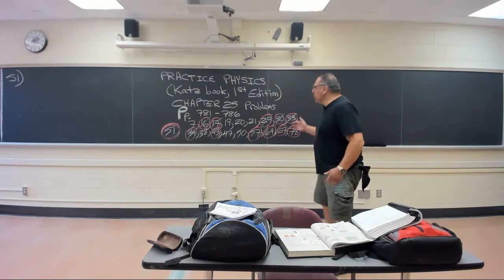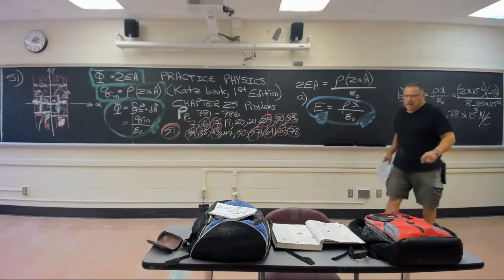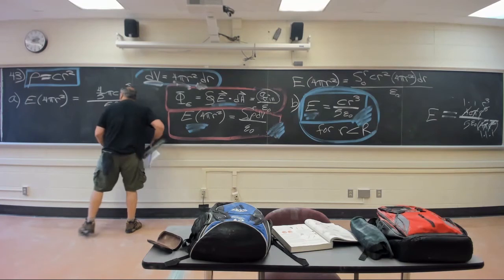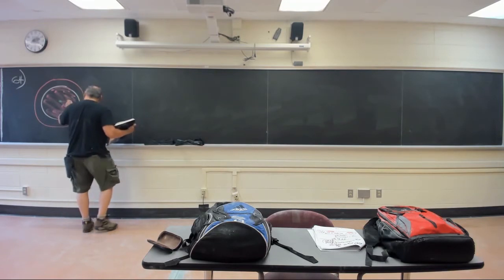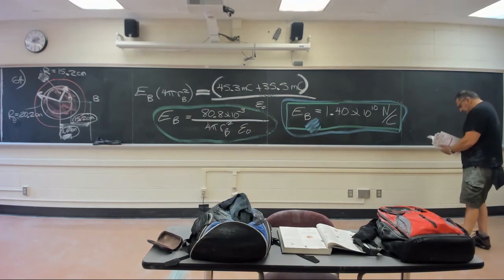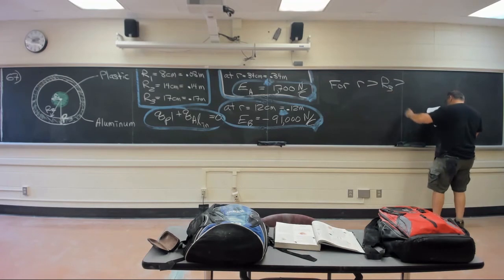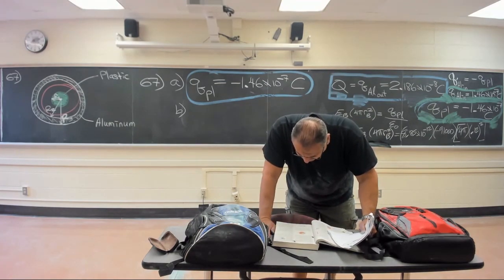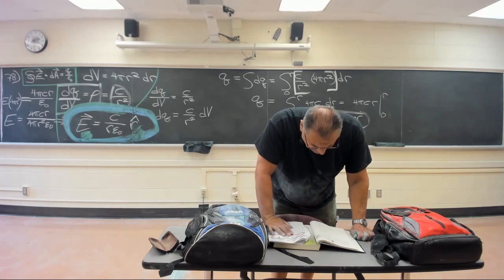Gauss's Law and Electric Fields: Practice Physics 210 Ch 25 Part 2 (Katz book, 1st Edition)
Gauss's Law and Electric Fields